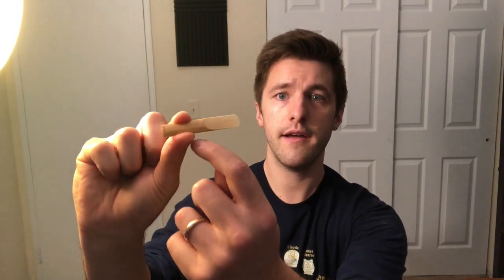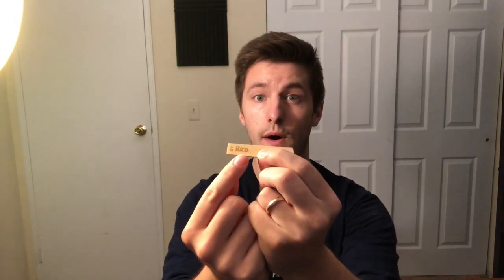Playing First Note on Clarinet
In this video we will learn how to put the reed on our mouthpiece and play our first note!